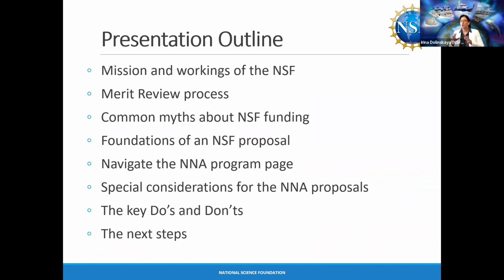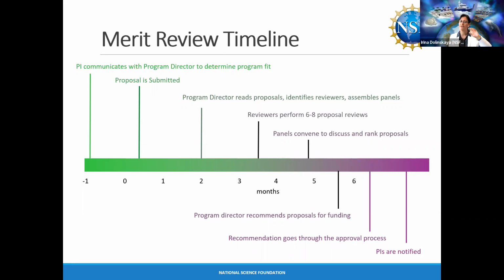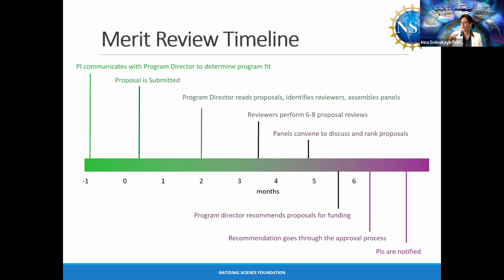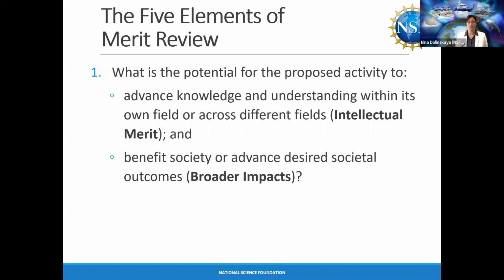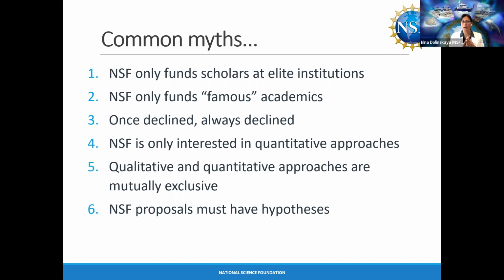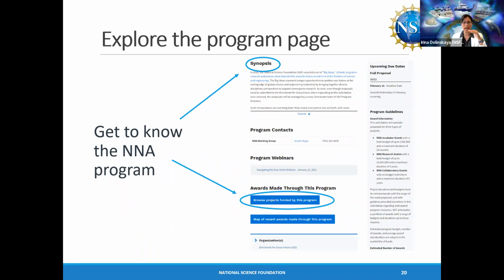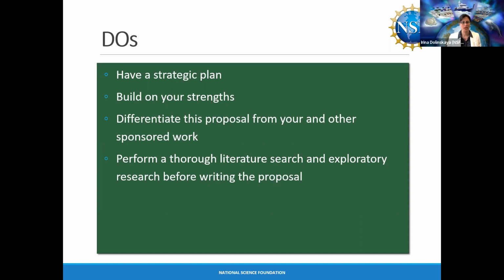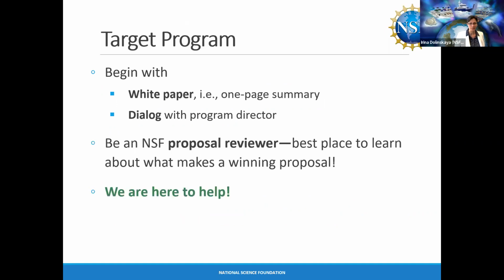NSF Navigating the NNA Proposal Preparation and Merit Review Process Workshop